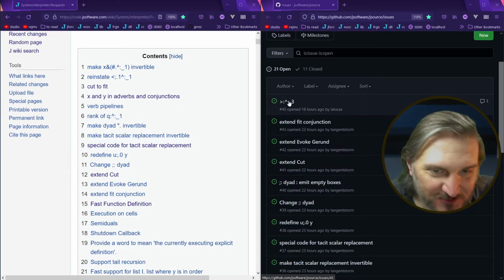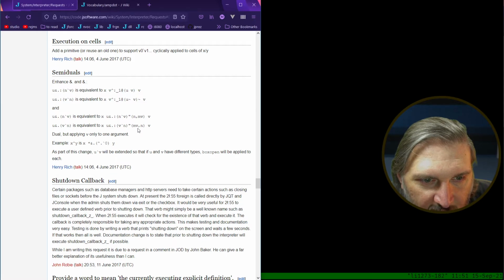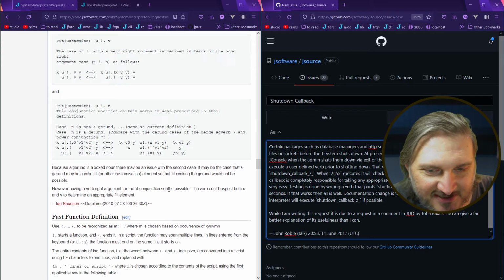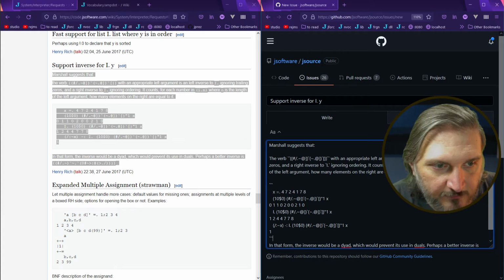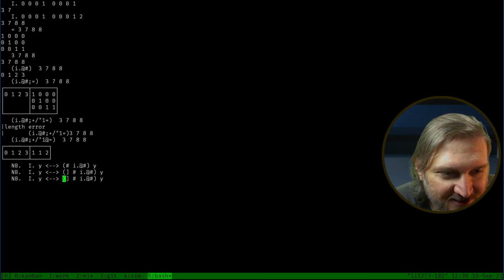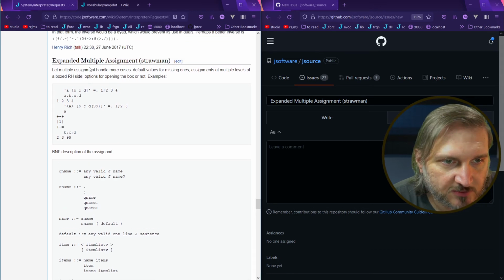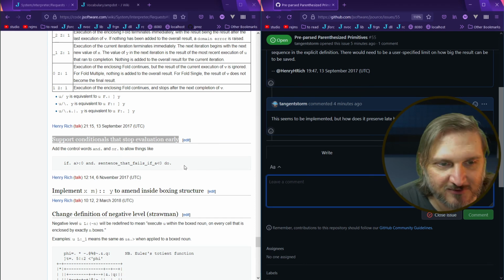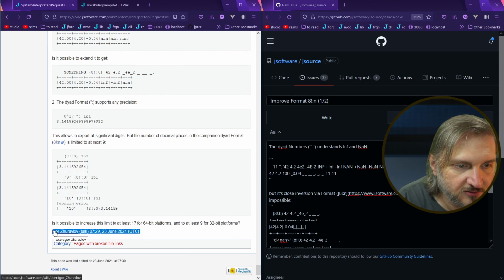j enhancement proposals - part 2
I volunteered to migrate the j enhancement proposals from the J wiki to github. This is the recording, with my commentary on each issue. This is part 2, from 9/15/2021.